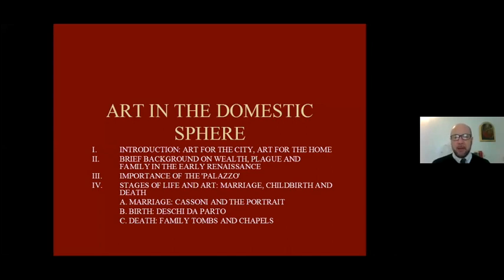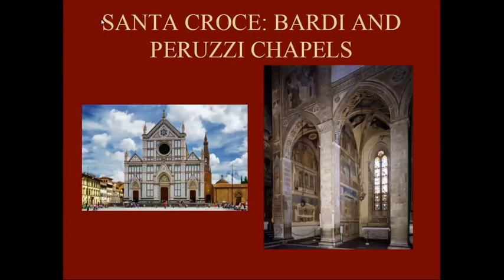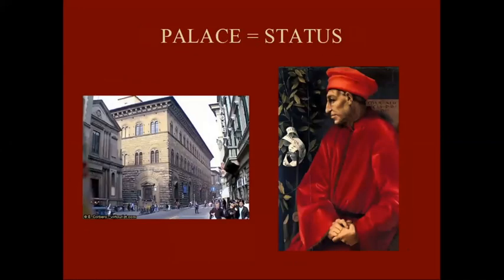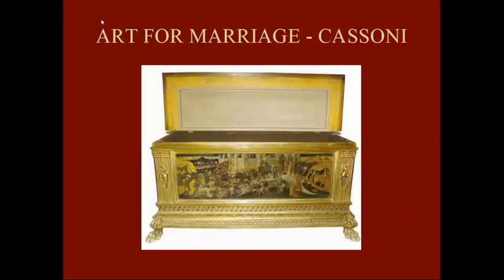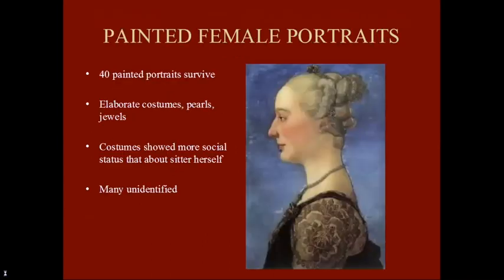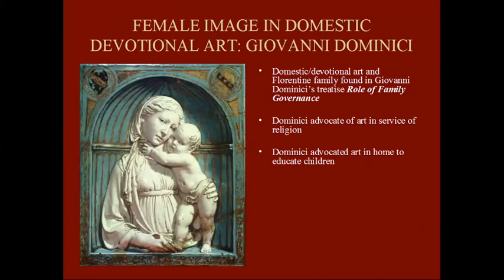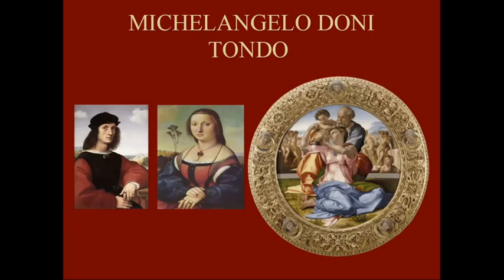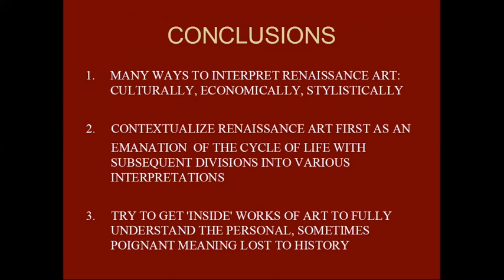Florentine Renaissance Art in the Domestic Sphere - British Institute of Florence virtual lectures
Zoom Lecture by dr. Alan Pascuzzi
"Florentine Renaissance Art In The Domestic Sphere: Art And Daily Life In Renaissance Florence"
This is part of of the British Institute of Florence new virtual Wednesday Lectures series on Zoom.
Register here to receive a weekly update of the British Institute of Florence programme
Support the British Institute of Florence and the "Il Cuore di Firenze" fundraising campaign. Help the Institute during the current health and financial crisis while also contributing to the official fundraising campaign to help Florentine hospitals